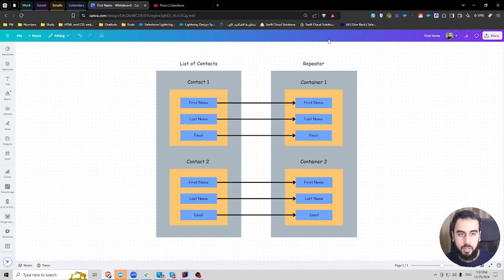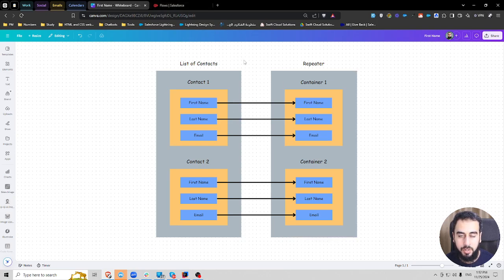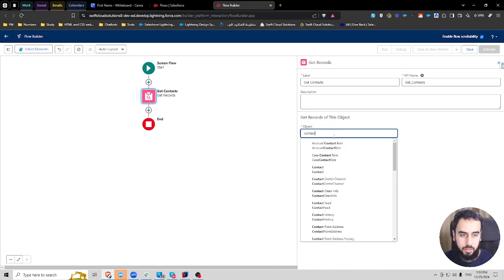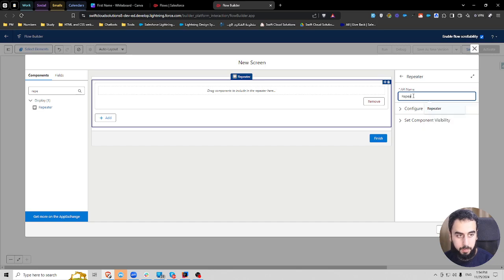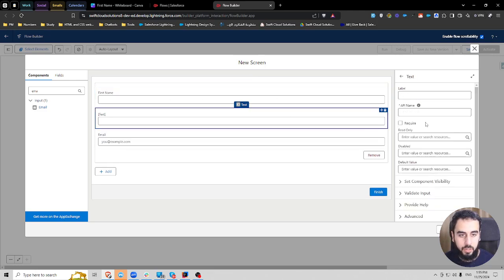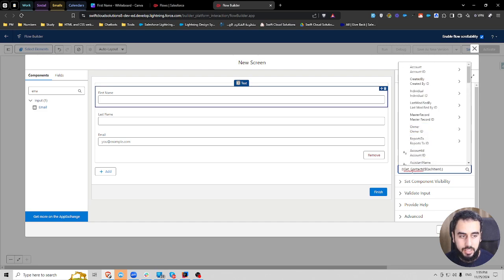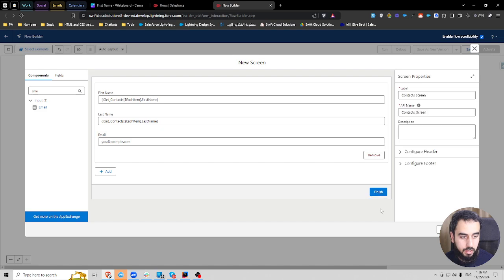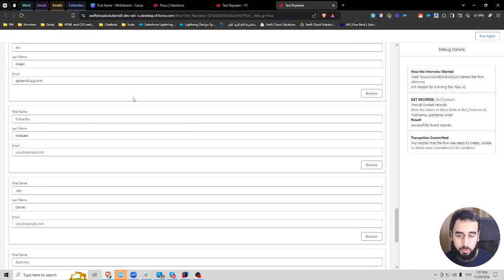Prepopulate Repeater Component in Salesforce Flows